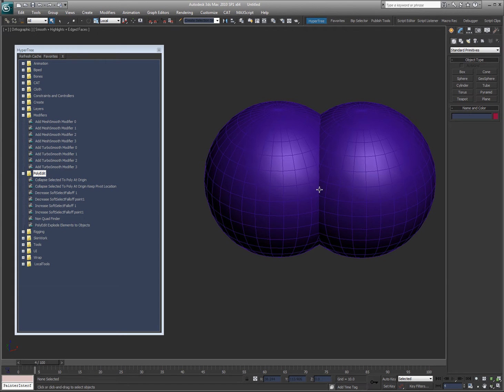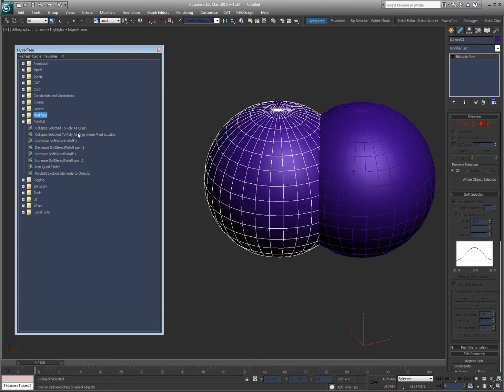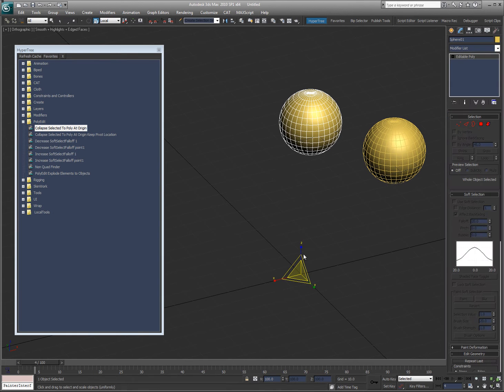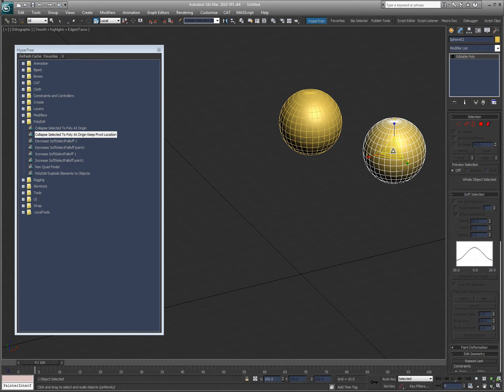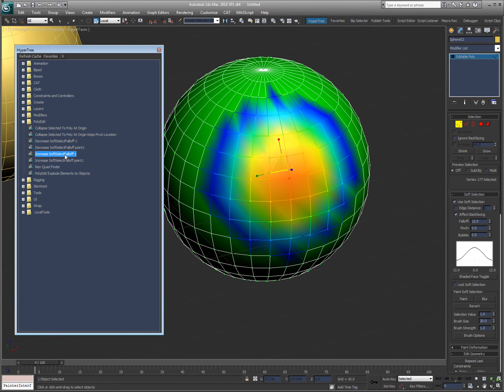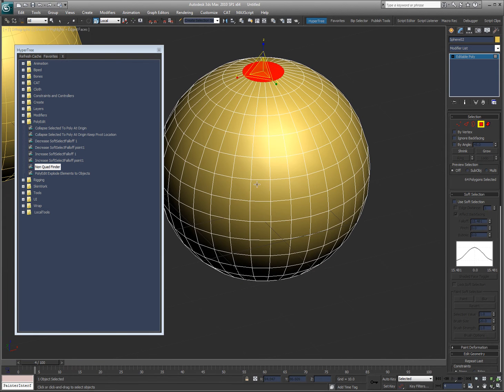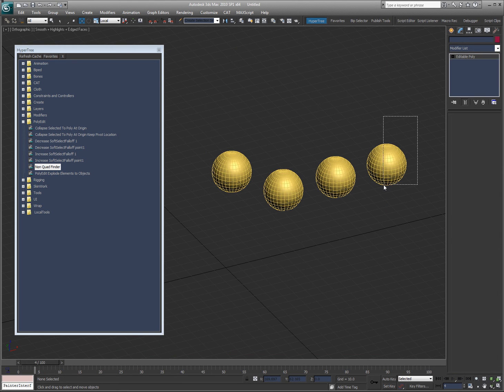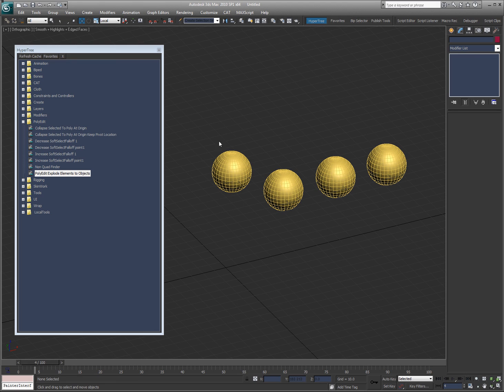TiM Scripts PolyEdit and Modifiers